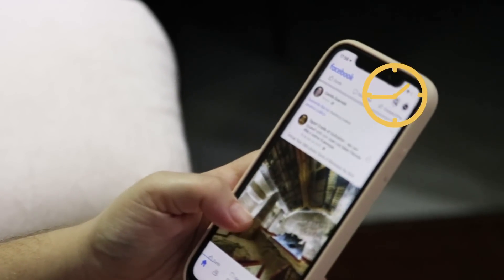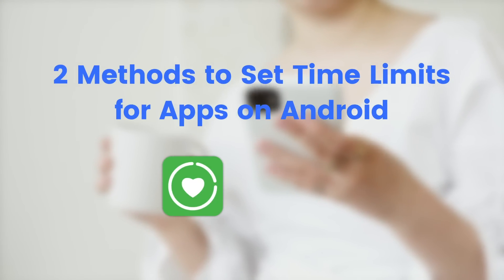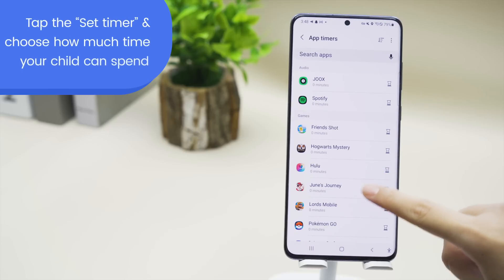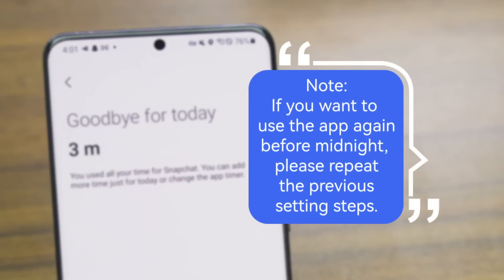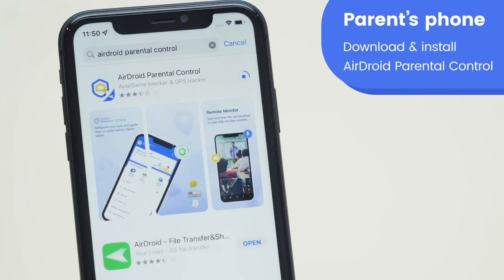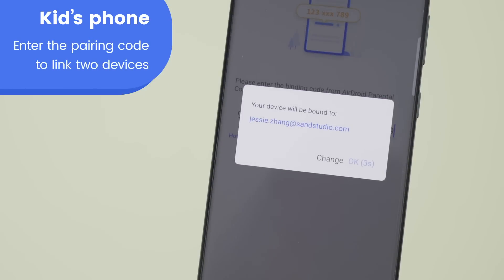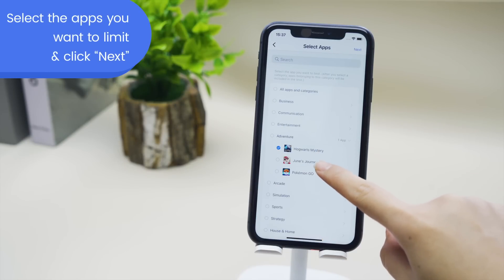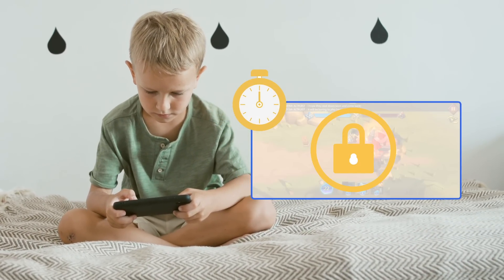How to Set Time Limits for Apps on Android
Still worry about your child's over-indulgence in mobile games and social media? Why not set app time limits for your kid's Android phone to help them build healthy digital habits.
Here we provide you two methods to set time limits for apps on Android.

Chapters:
00:00 Interview
00:30 Method1: Manage your apps time with Digital Wellbeing
01:32 Method2: Set app time limits with AirDroid Parental Control - Detailed Steps